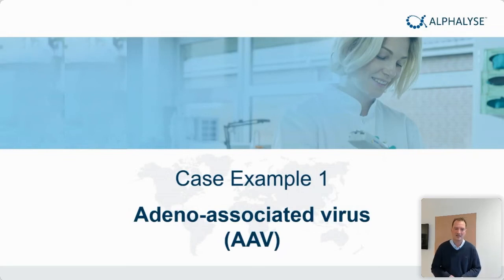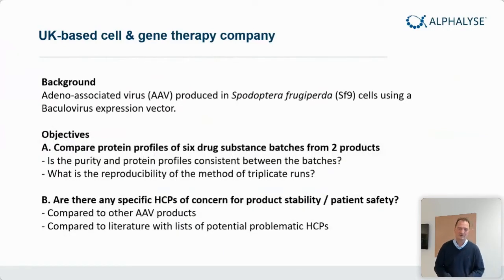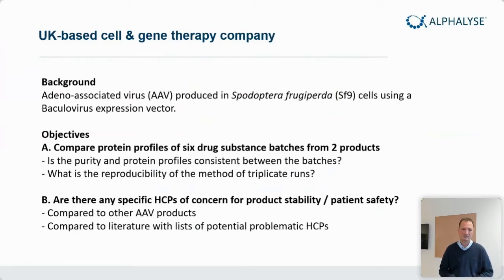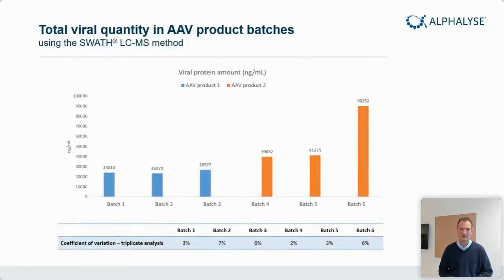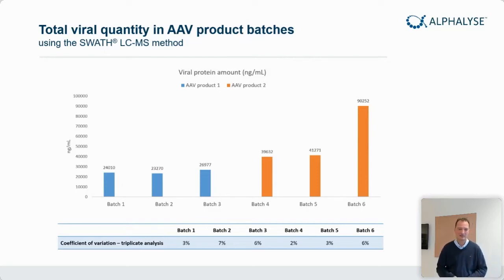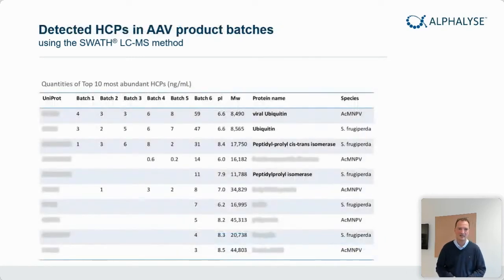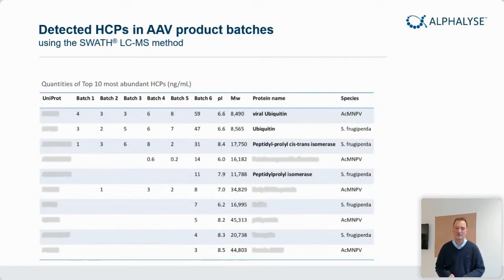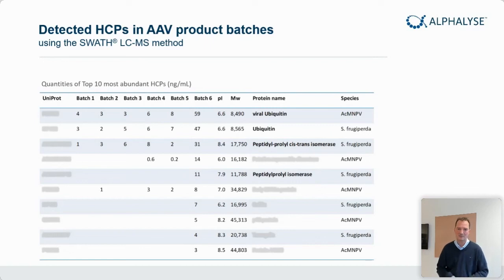Comparing viral protein quantities between AAV batches | Identifying problematic Sf9 and AcMNPV HCPs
This client used mass spectrometry to scout for problematic host cell proteins from their SF9 expression cells and AcMNPV baculovirus vector.

Alphalyse helps biotech, pharmaceutical, and C&GT companies improve their understanding of the Host Cell Protein (HCP) in preclinical and clinical drugs. This knowledge enables better optimization of the downstream process for optimal removal of HCPs.